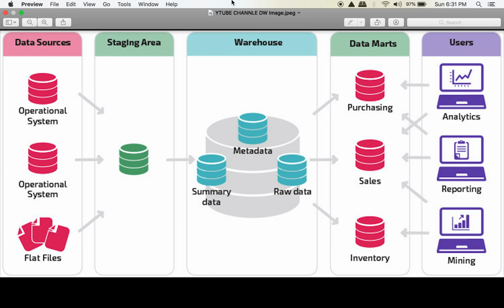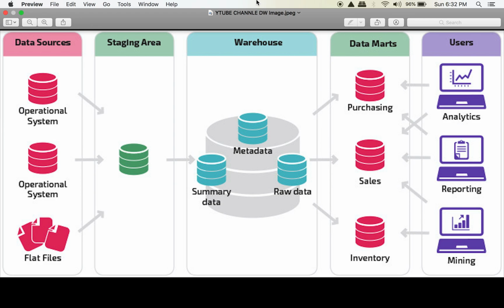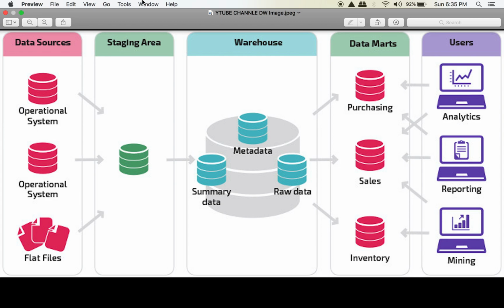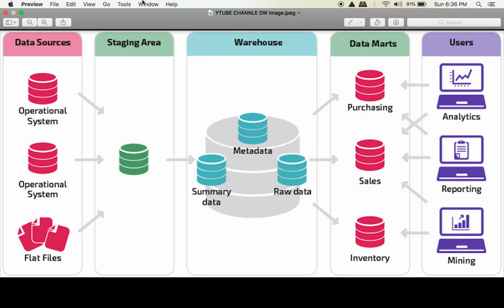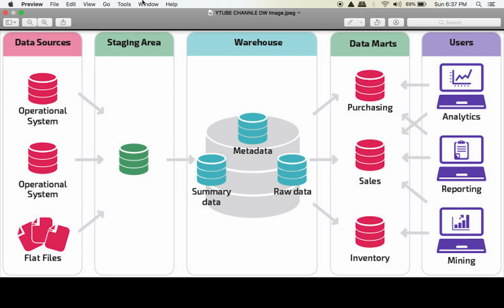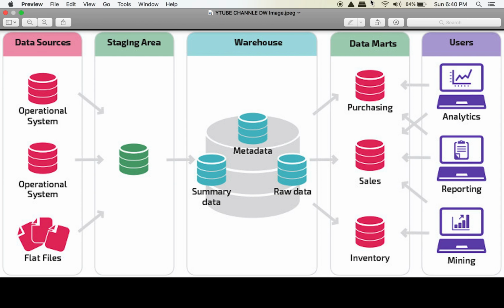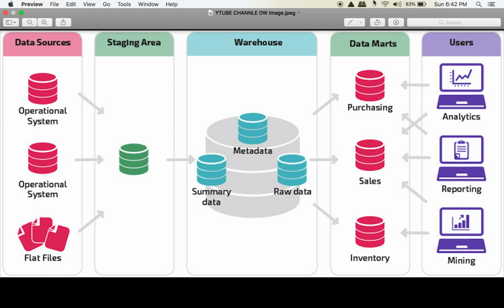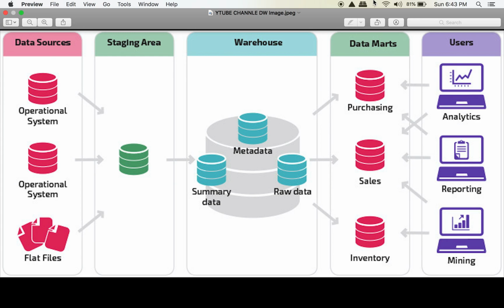What is Datawarehouse? What are the Advantages ? | Datawarehouse Concept | Interview Question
This Video will briefly cover what is datawarehouse and why datawarehouse is very important to perform Analytics. This video will also cover some of the frequently asked Interview questions related to datawarehouse.